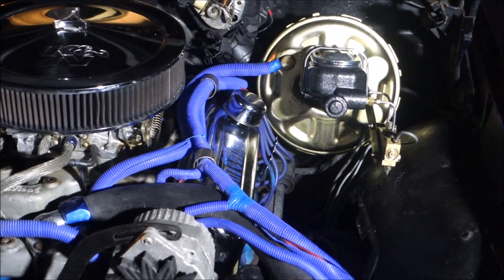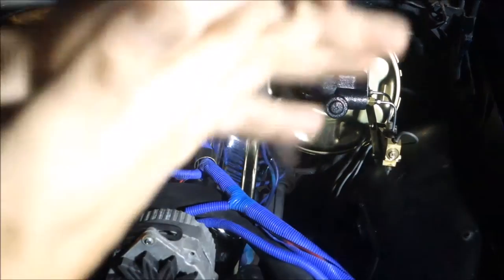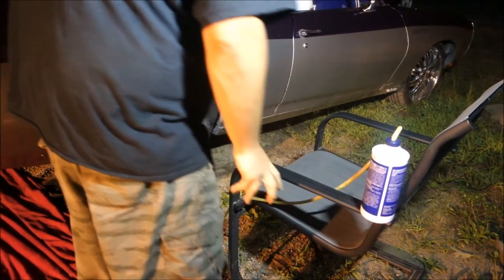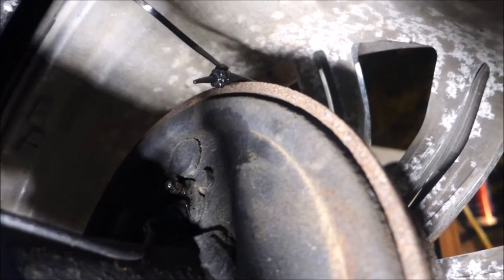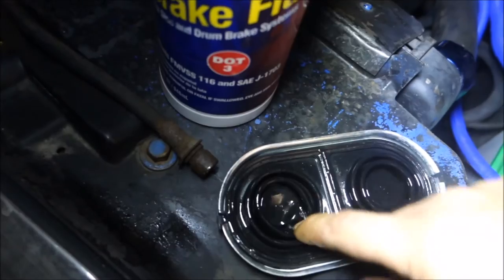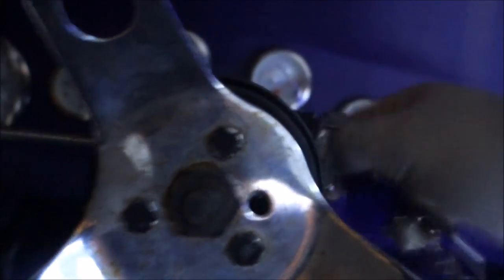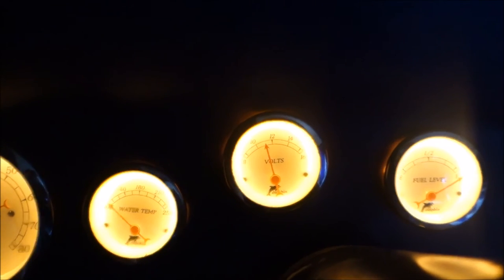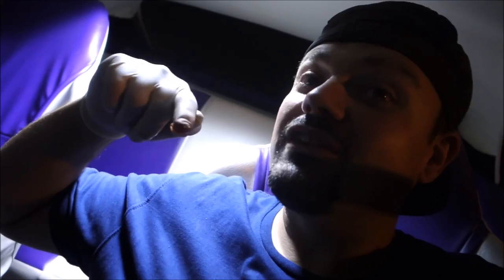Bleed Brakes On Your Own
This is a great video to bleed brakes on your own, This works with classics and modern vehicles.